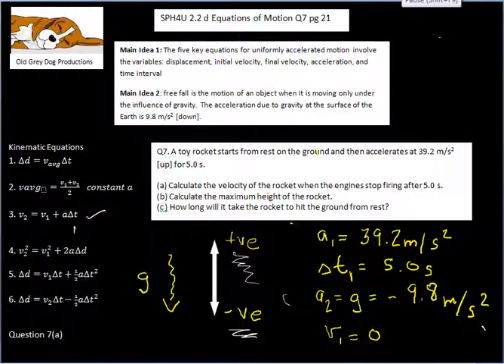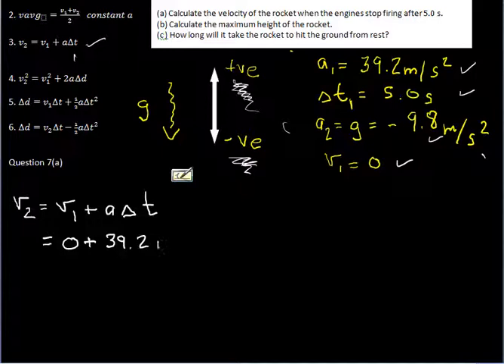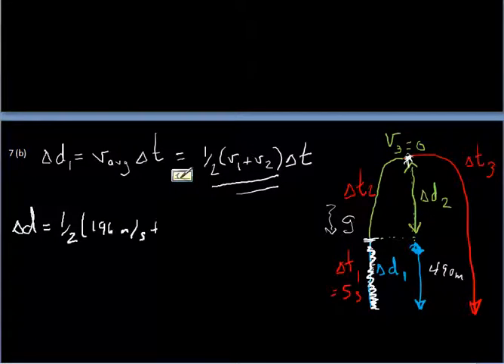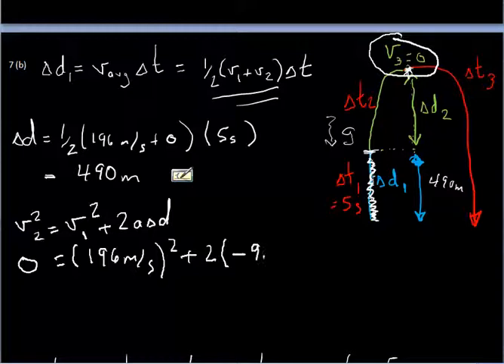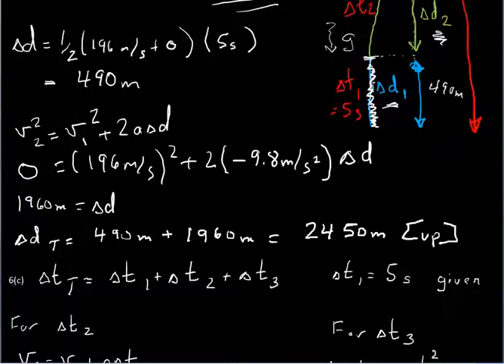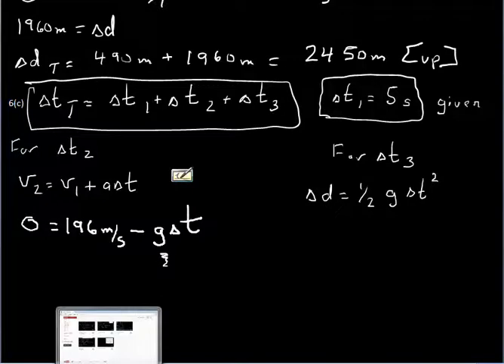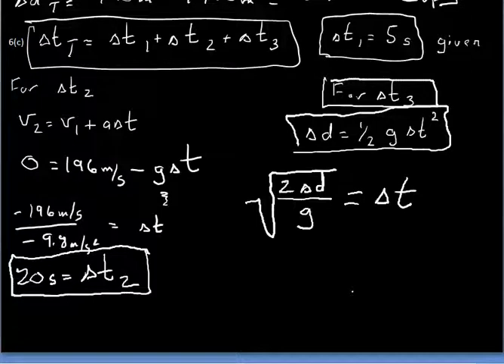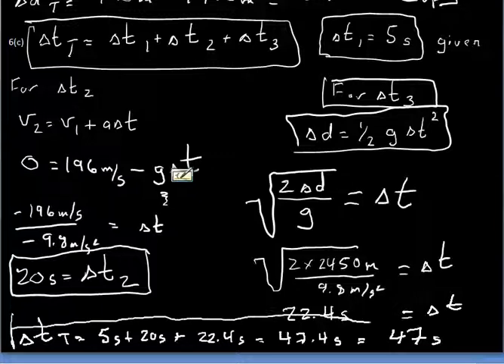OGDP006 SPH4U 2.2d Q7 pg 21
Solution for Question 6 pg 21